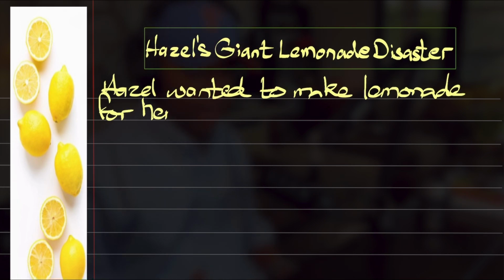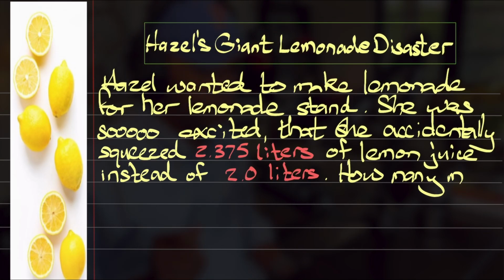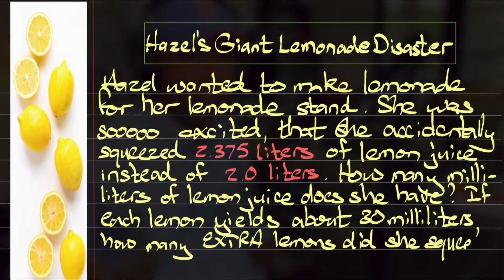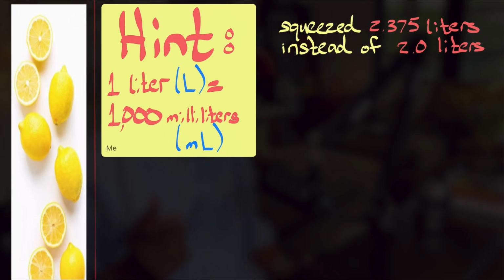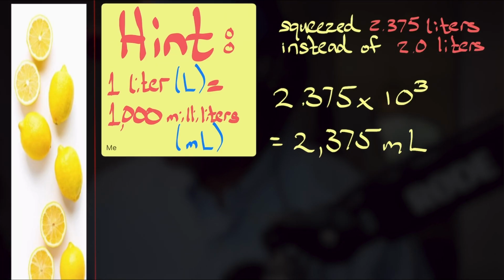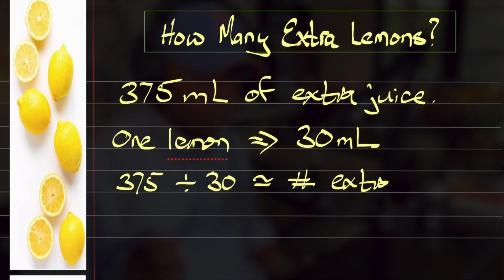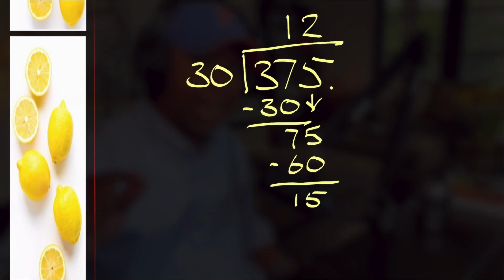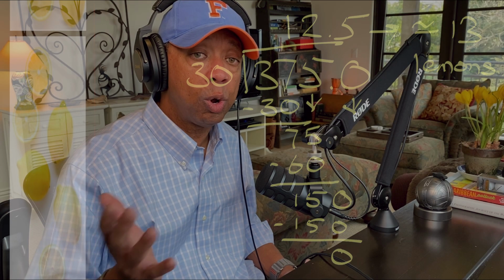Hazel's Great Lemonade Disaster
Converting liters to milliliters; dividing a three digit number by a two digit number; rounding.
Time Marks:
00:00 Introduction
01:07 Situation
02:43 How many extra lemons with algorithm...
03:56 Wrap-up